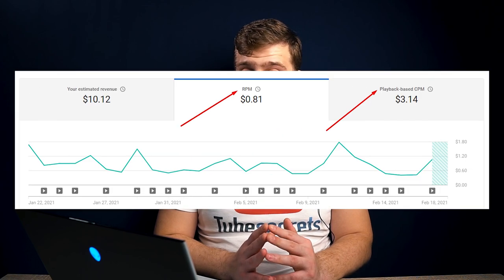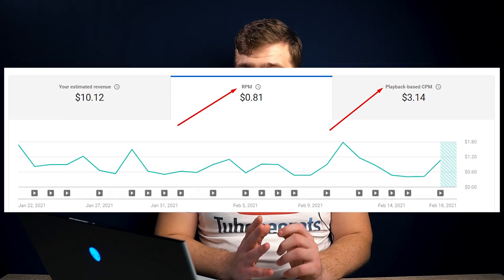CPM vs RPM?! What Kind of Content is the Best for YouTube?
When starting out a new YouTube channel, a lot of questions arise quickly. The biggest conundrum is what kinds of videos to post on our own YouTube channel i.e. what is the best content for YouTube. This is something that we've discussed before in brief, but strap yourselves in, because today, we're going to do a deep dive into what kind of content you could make! In the second part of the video, I'll explain what is CPM, what is RPM, and what is the difference between.

Take a FREE CHANNEL REPPORT!